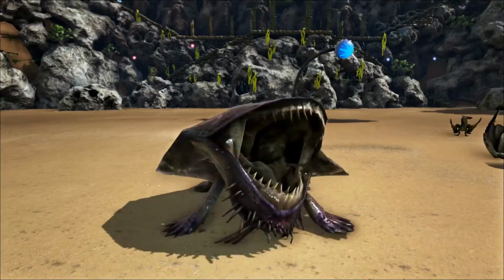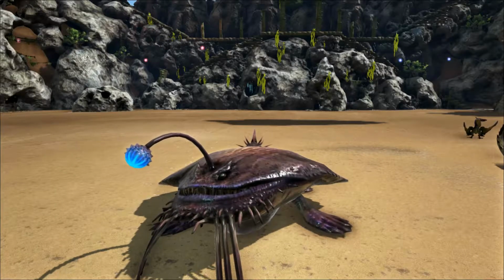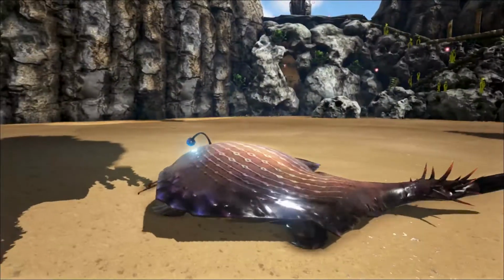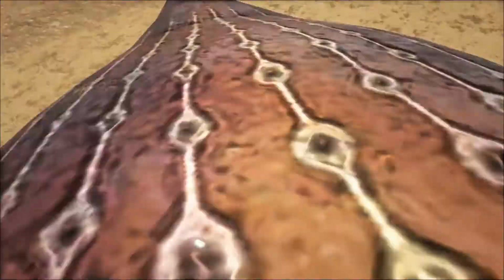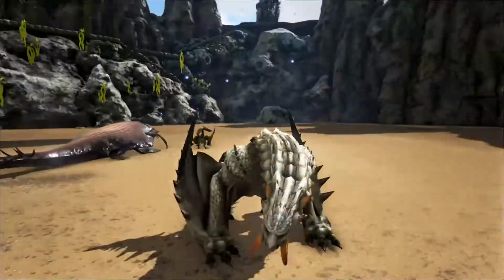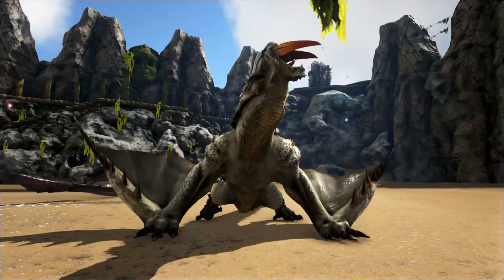GOBUL, QURUPECO AND BARRIOTH JOIN THE FIGHT! | Monster Ark Hunting Evolved Update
Today we have a look at another update for the wonderful Monster Ark Hunting Evolved mod! This time the new monsters are the Qurupeco, the Gobul and the Barrioth!!